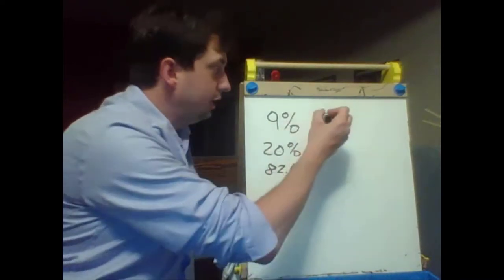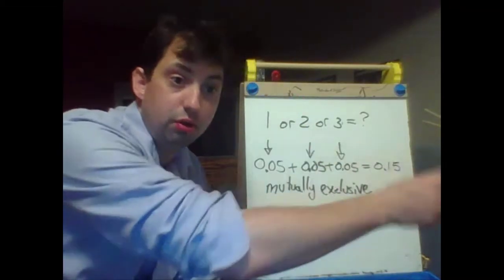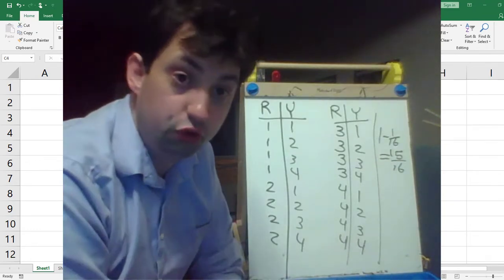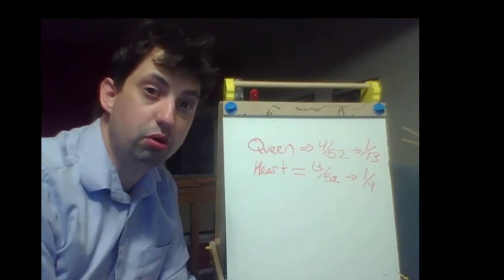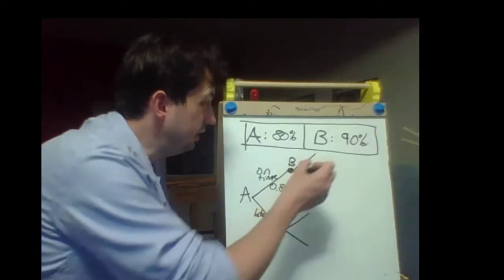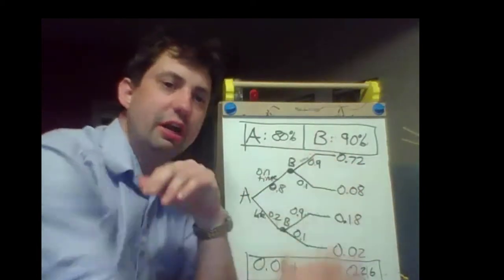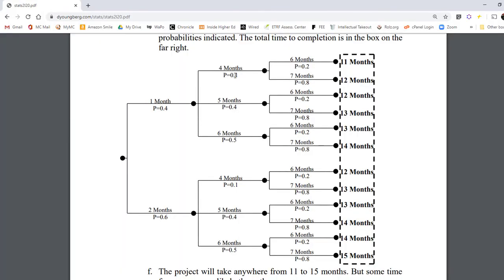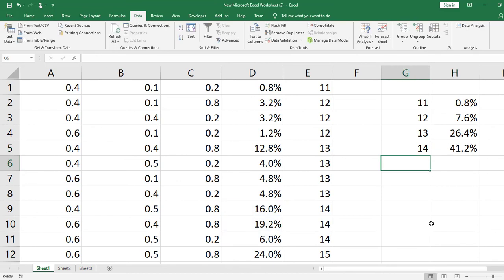BSAD 210 L20: Probability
Mutually exclusive probabilities, independent probabilities, tree diagram